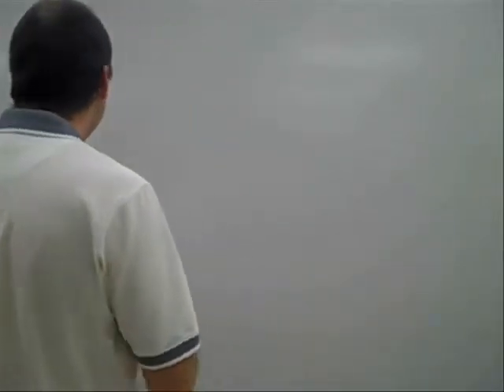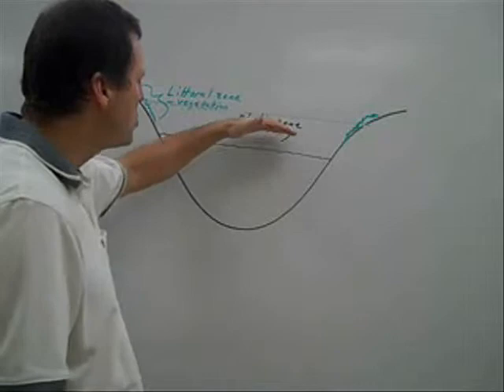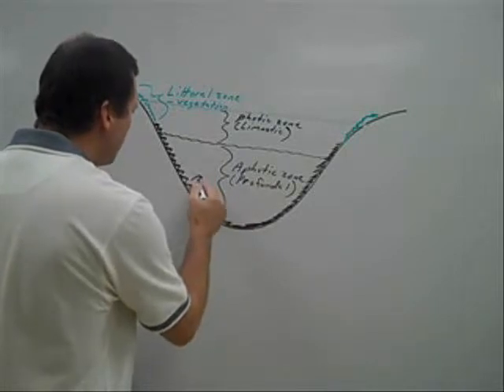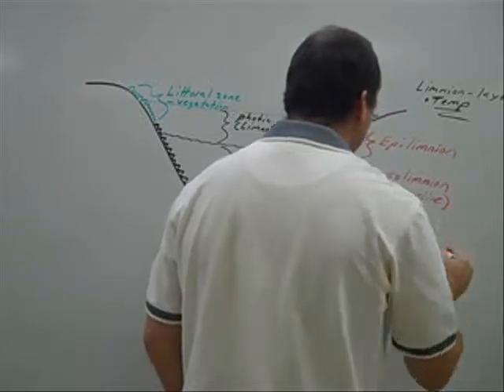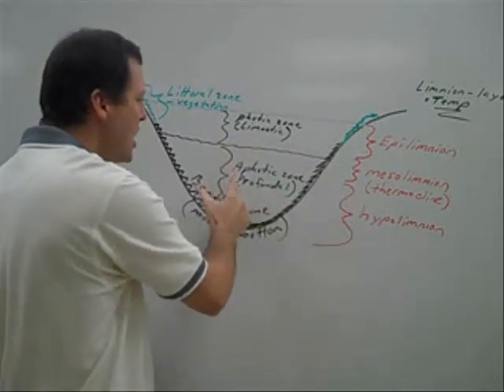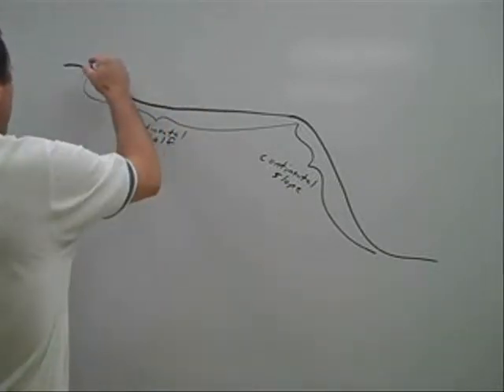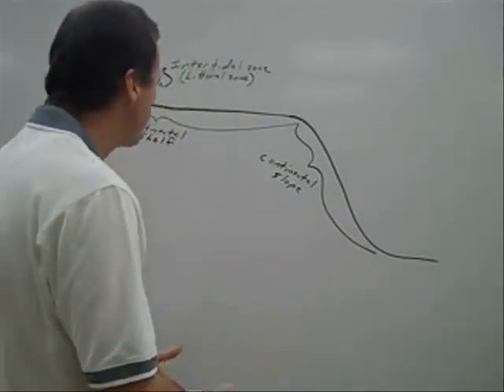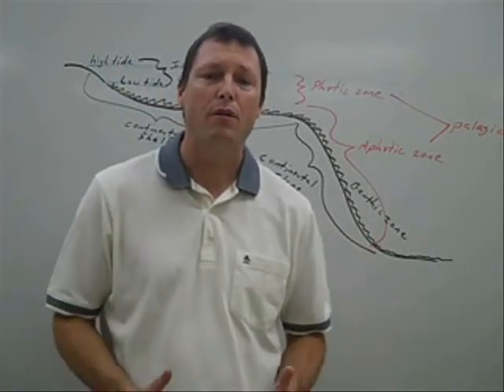Lake & Ocean Anatomy C